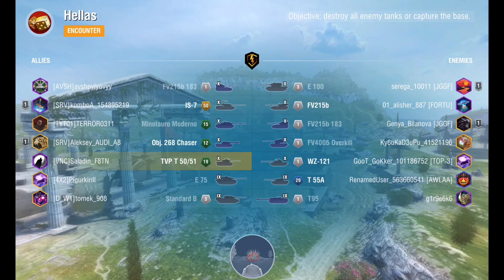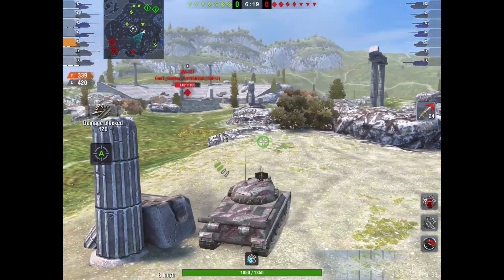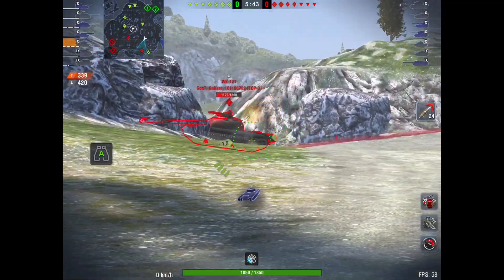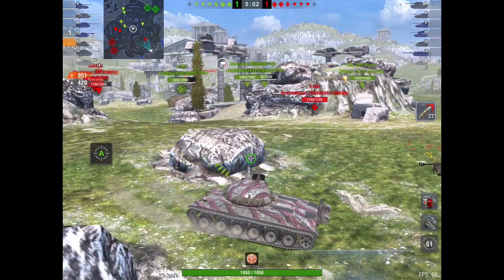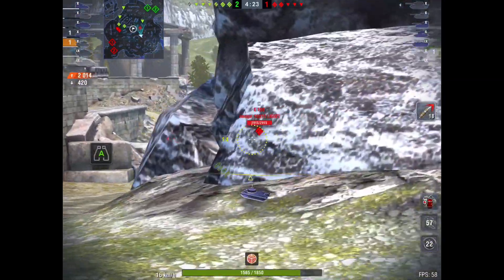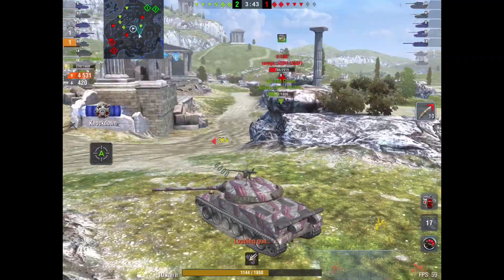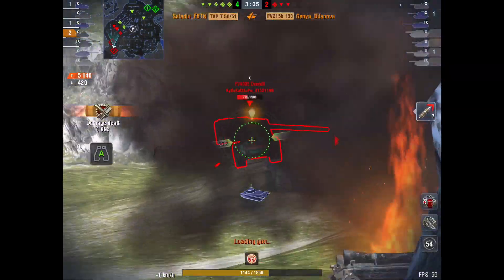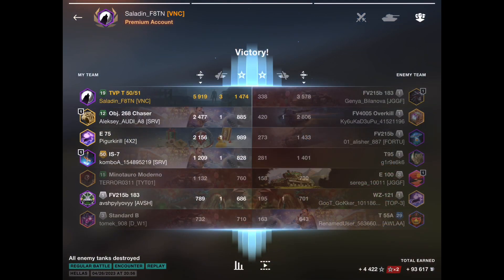WoTB Devastating Burst Potential 🎈 (VNC) commentary BLITZ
This Czechoslovakian medium autoloader has an outstanding burst potential from its 4 Shell